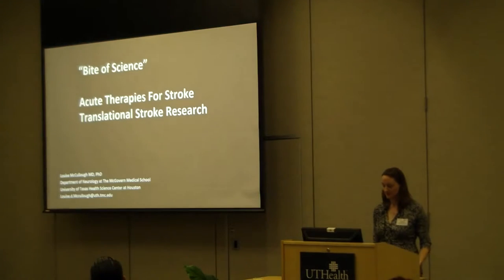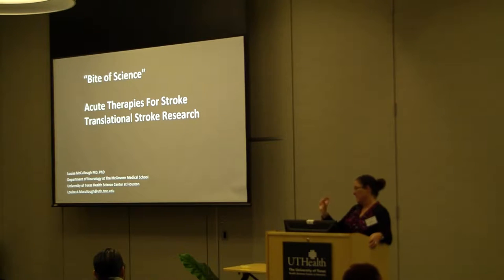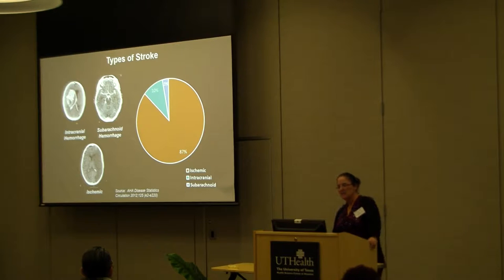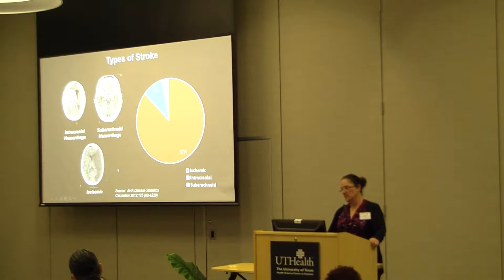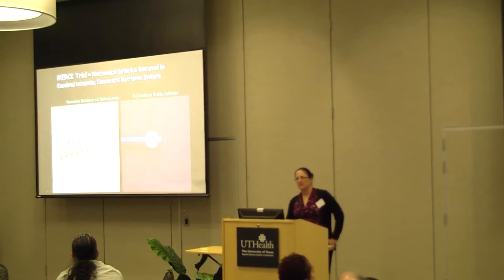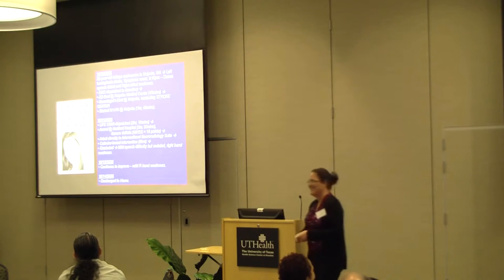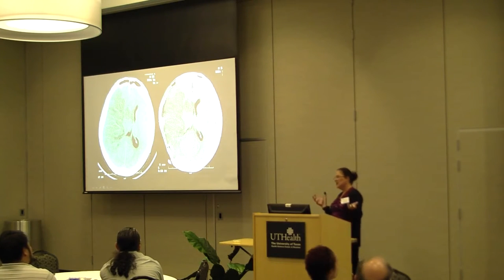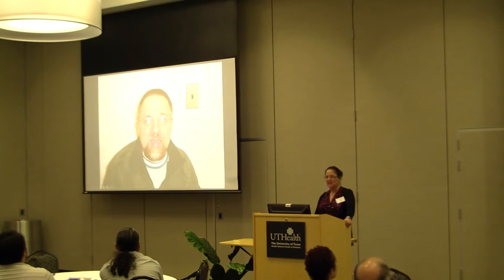TEP Bite of Science: Louise D. McCullough, M.D., Ph.D., UT Health Science Center, Houston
Featured Speaker: Louise D. McCullough, M.D., Ph.D., Professor & Chair, Department of Neurology, McGovern Medical School, UT Health Science Center, Houston

Bite of Science is one of four components of the Center for Excellence in Education’s Teacher Enrichment Program (TEP). TEP helps to assure a future talented and diverse U.S. workforce in science, technology, engineering and mathematics (STEM), and provides opportunities for middle and high school teachers to connect with leading experts from industry and academia to explore cutting-edge research and make meaningful professional links with direct benefits for their students. All TEP resources and professional development events are cost-free to participants.

TEP is one of three programs provided by the Center for Excellence in Education (CEE). CEE nurtures careers of excellence and leadership in STEM for academically talented high school and college students and is dedicated to encouraging international understanding between and among future leaders of the world.